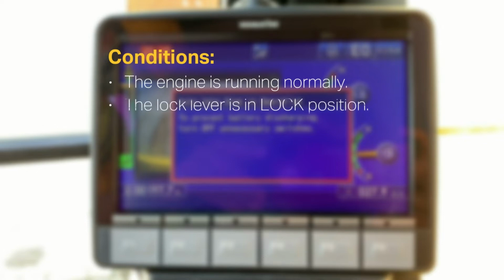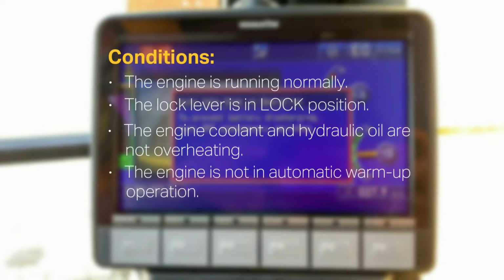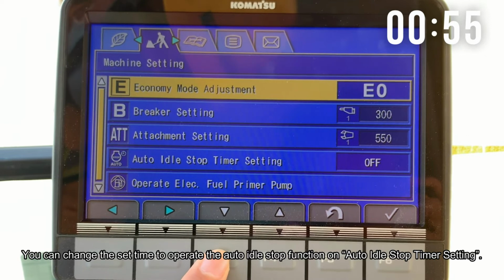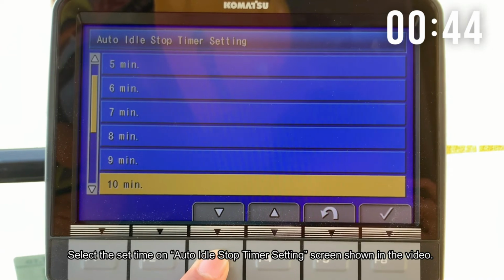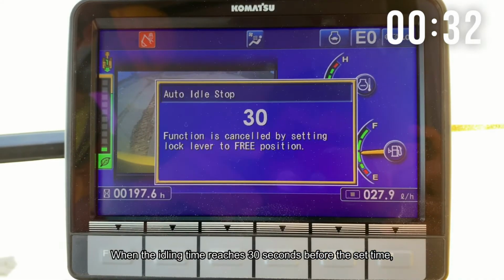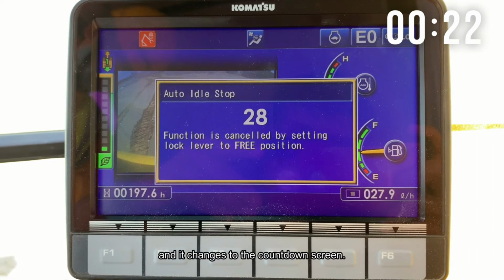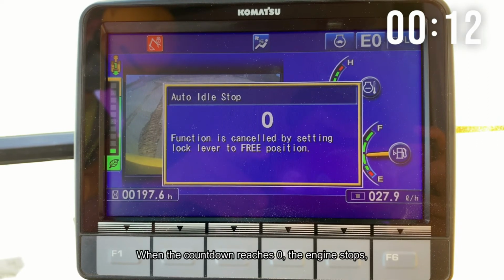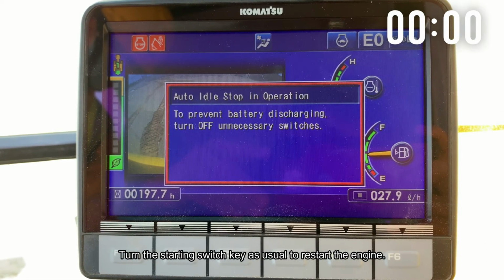One Minute Video Tips# 7- Auto Idle Stop (AIS) Function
Welcome to ATDC’s 1 Minute Video Tips.
These video series is composed of different tips on service procedures, machine operation as well as maintenance procedures that will surely help you in handling your Komatsu Machines.